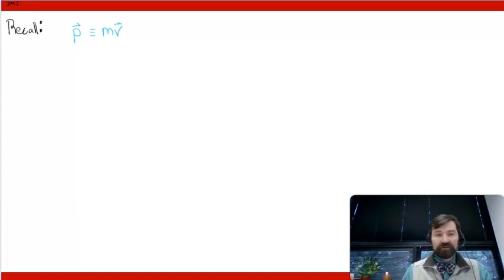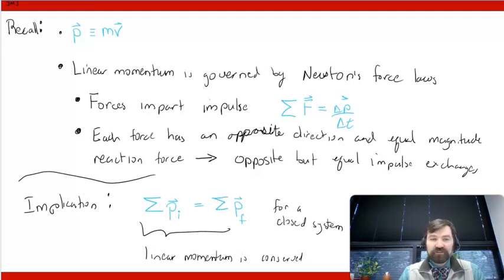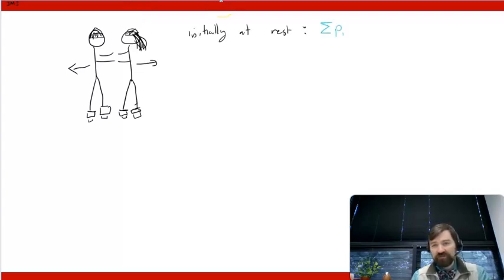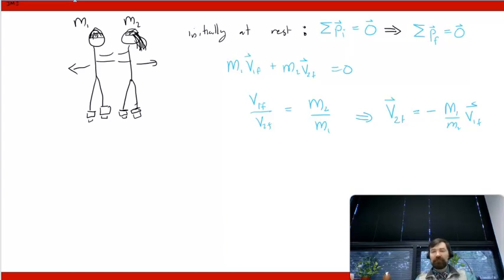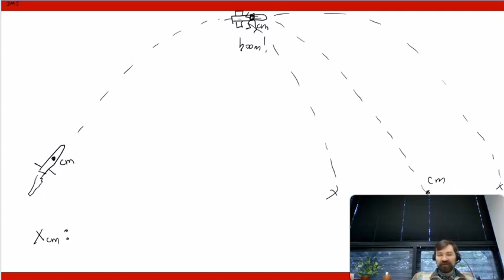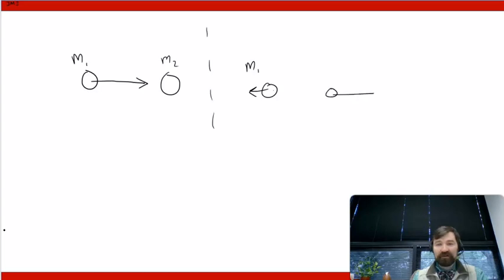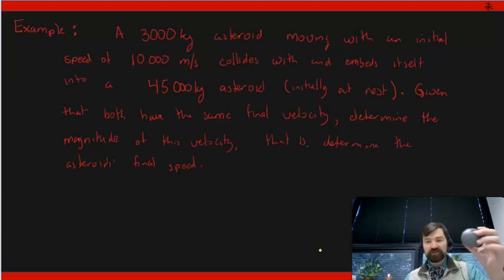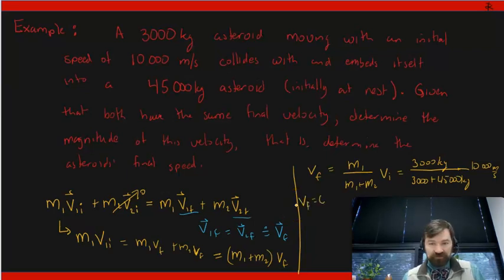Conservation of Linear Momentum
Algebra-based physics introduction to the conservation of linear momentum. I also briefly introduce the idea of center of mass motion for a system.